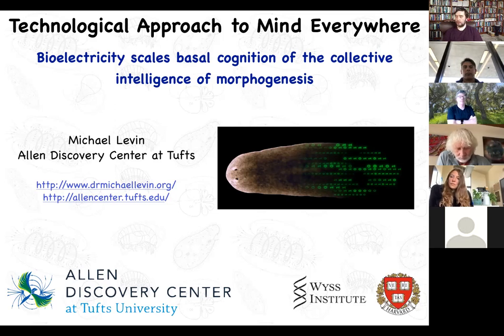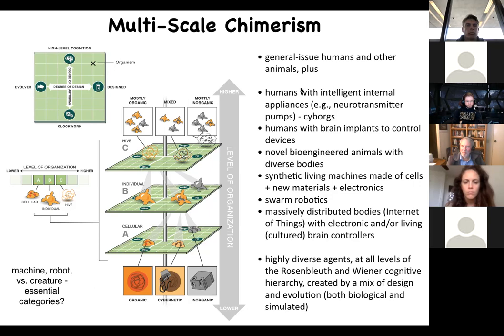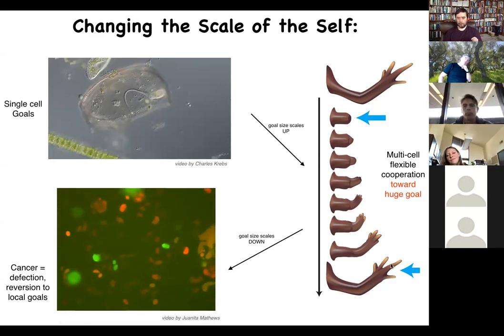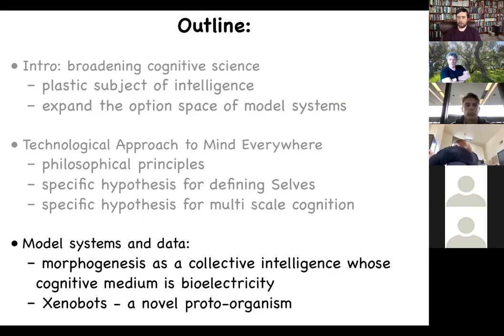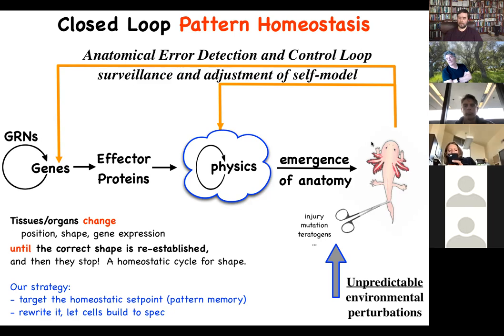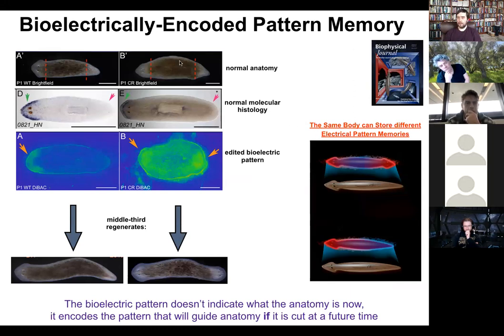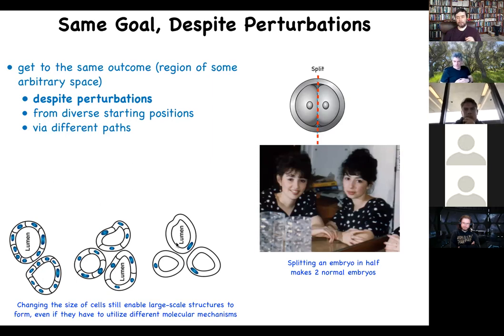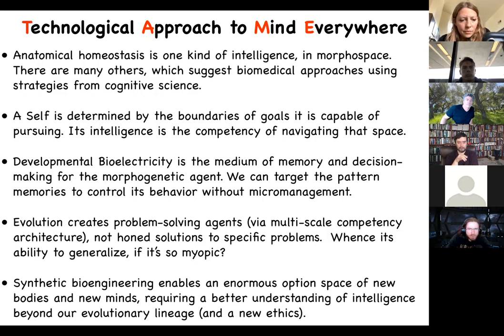Michael Levin on Bioelectric fields and cognition, Dec 2021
Distinguished Professor Michael Levin (Tufts Univ.) gave a great talk to the General Resonance Theory (GRT) study group at UC Santa Barbara in Dec. 2021.